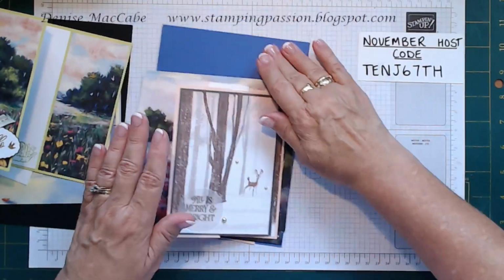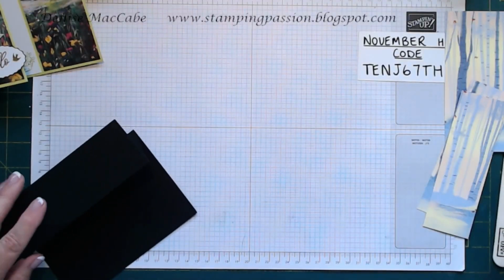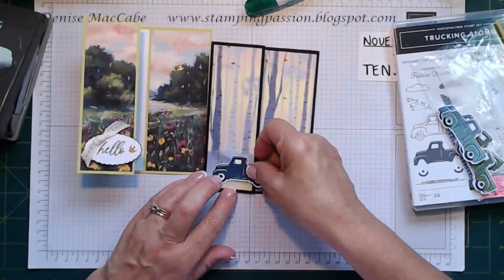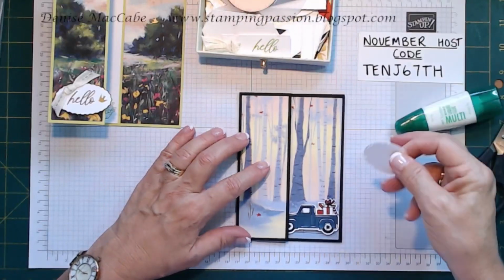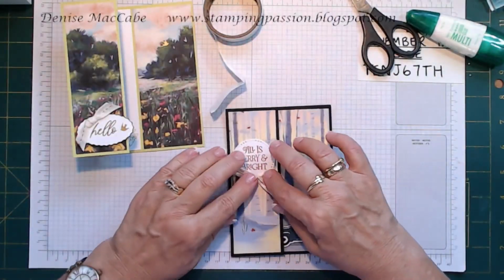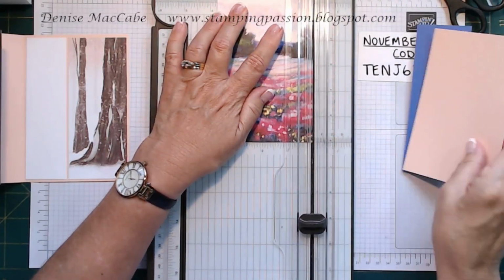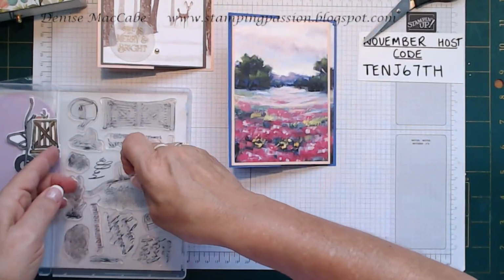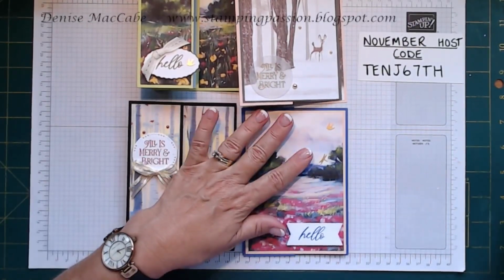Make it Monday - “Z” Fold card with 6x6 DSP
Using the beautiful Meandering Meadow DSP and the One Horse Open Sleigh DSP to make easy “Z” fold cards showcasing the beautiful papers.